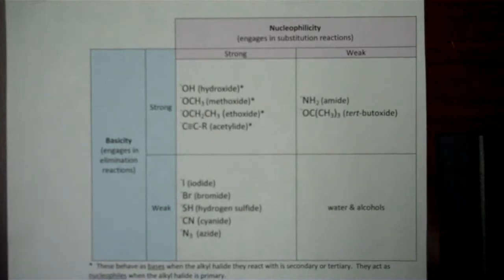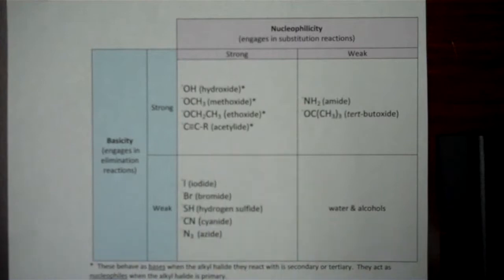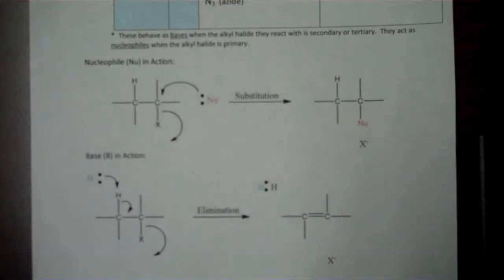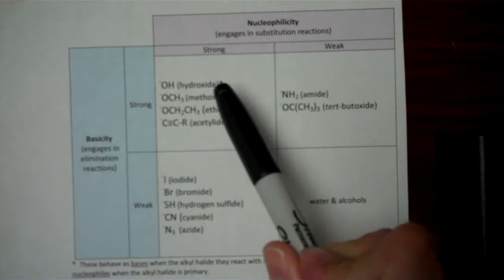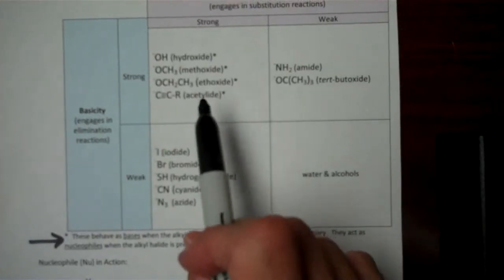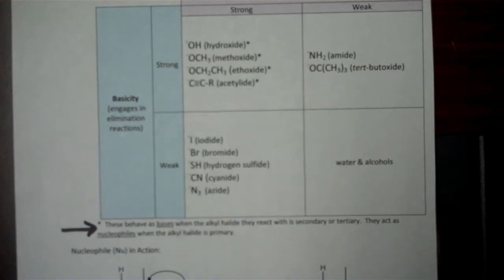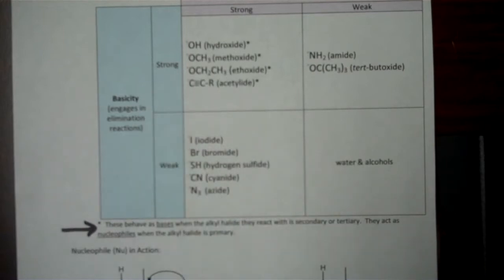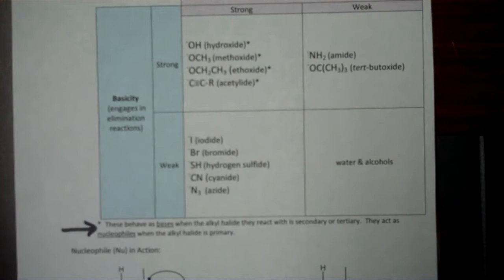The Nucleophilicity vs Basicity Chart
Comparing the the tendency of certain substances to behave as either nucleophiles (in substitution reactions) or as bases (in elimination reactions).